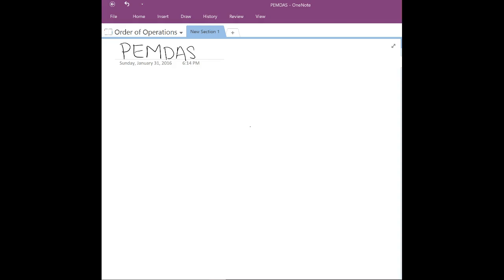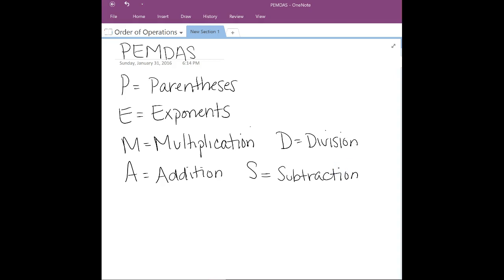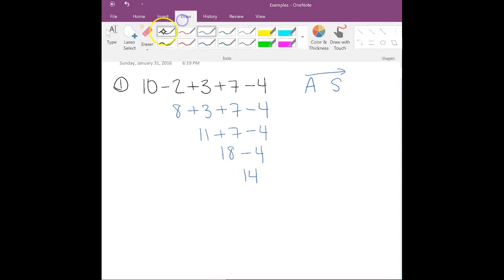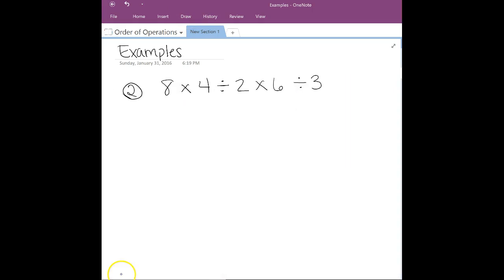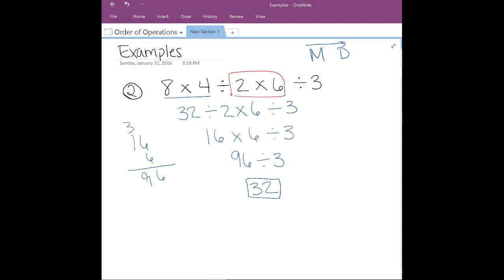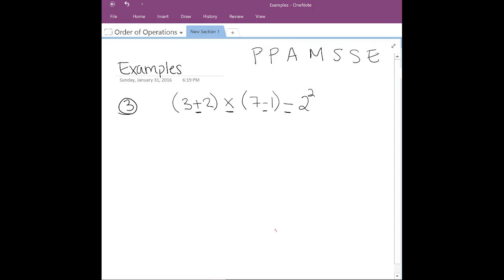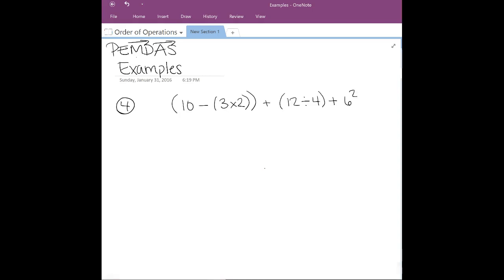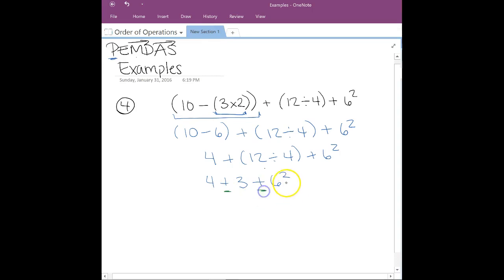Excel 2013 - The Math Behind the Scenes: Order of Operations